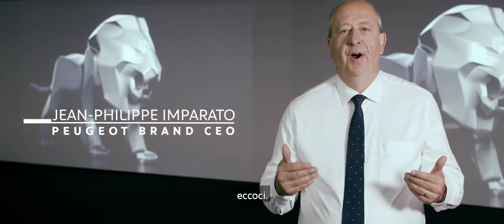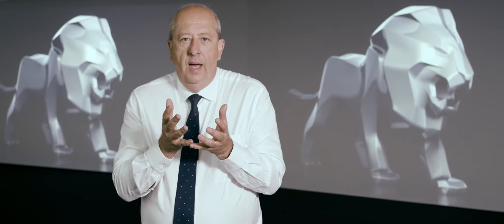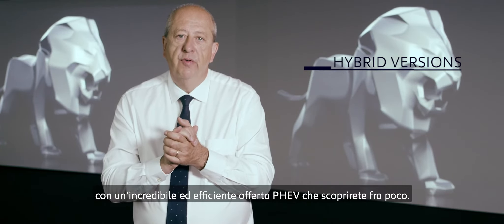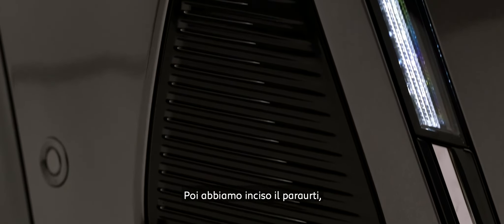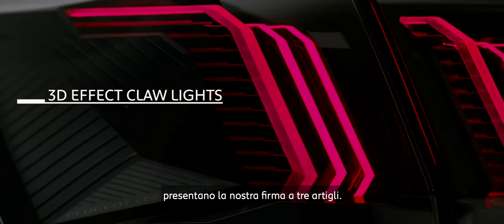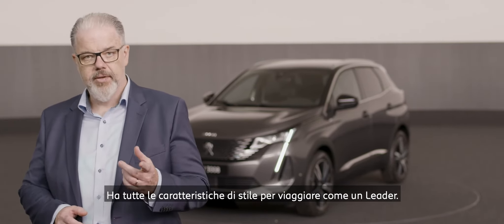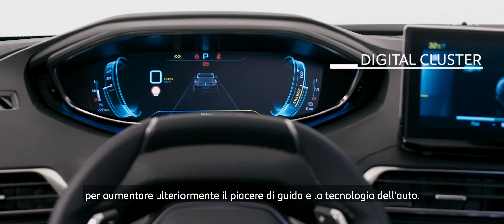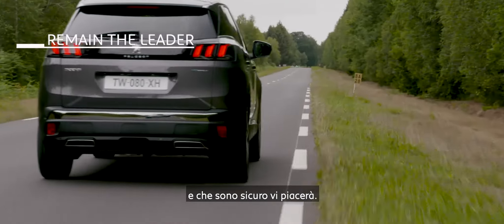Nuovo SUV PEUGEOT 3008 – LANCIO & OVERVIEW​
Abbiamo migliorato il già bestseller SUVPeugeot3008! Scopri come con Jean-Philippe Imparato CEO Peugeot, Yann Beurel Head of 3008 Design e il Direttore del prodotto Laurent Blanchet. Nuovo SUVPeugeot3008 è dotato di PEUGEOT i-Cockpit® potenziato, Grip Control e Night Vision.